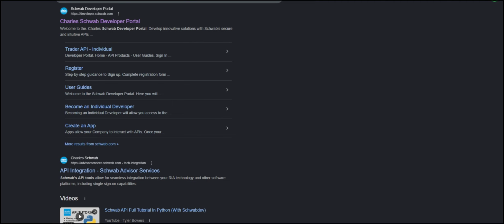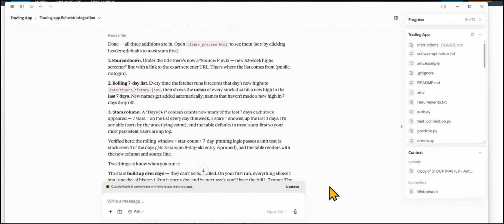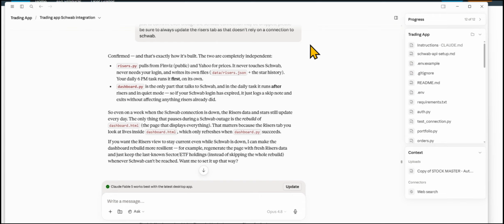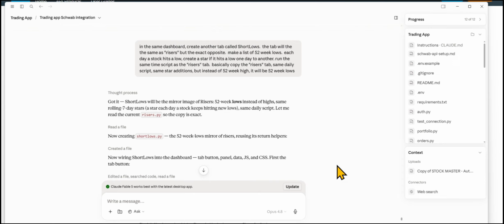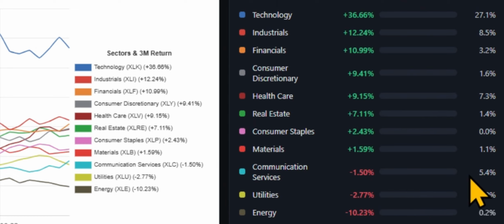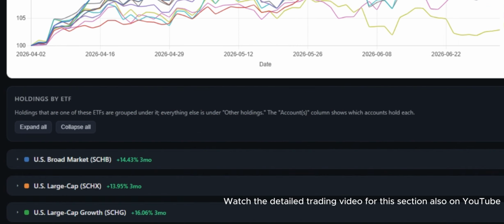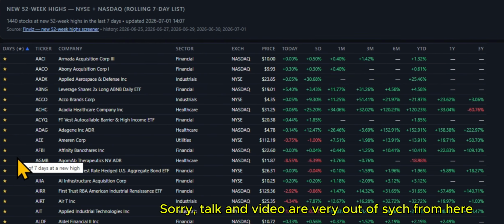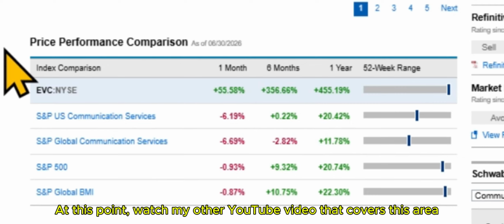How I used Claude to create five stock analysis dashboards and connected it to my Schwab account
My step by step learning process on setting up Claude to create a dashboard for me to do stock analysis and connected it to my Schwab account for rebalancing.
Took about six hours total.  Lots of double-checks and back and forth.
It's important to question Claude on the output and revalidate if the data is correct instead of blindly relying on the output.